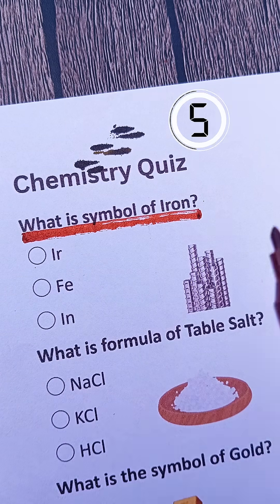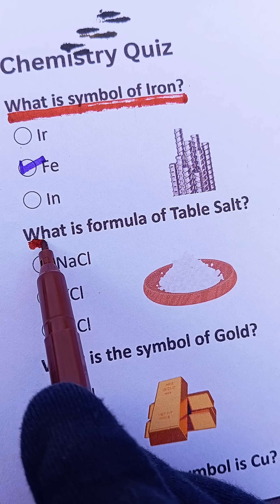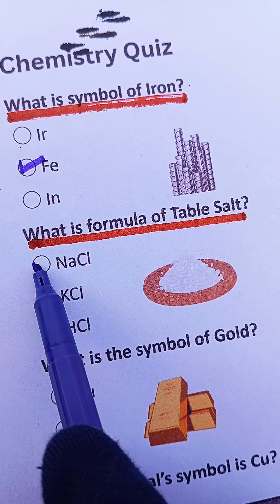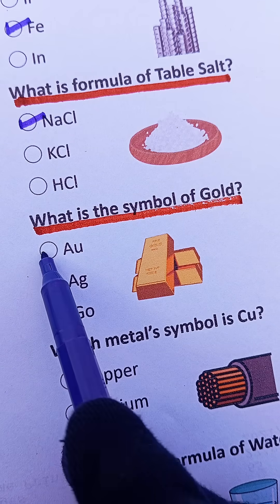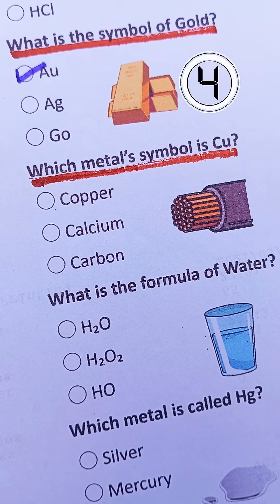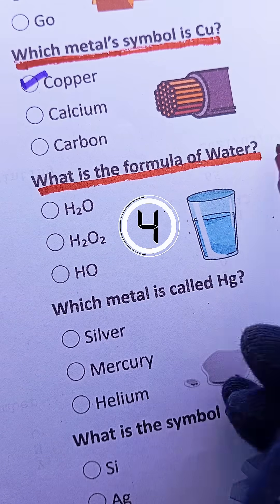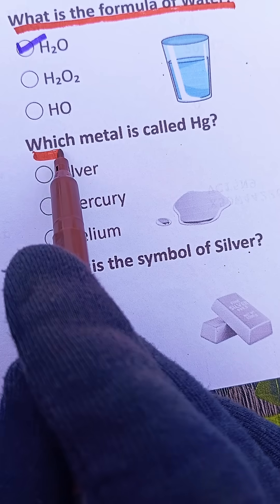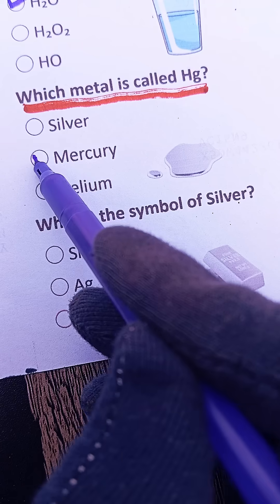Chemistry Quiz 🧪 | Daily Life Chemical Symbols Challenge 🤯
Do you know the chemical symbols we see in daily life? ⚡🧠
Test your chemistry knowledge with this quick quiz — only real science lovers can score full marks! 🔬✨
Comment your answers below and tag a friend to challenge them too!